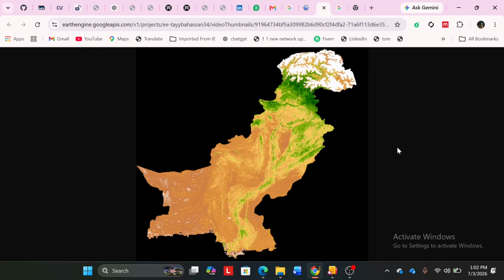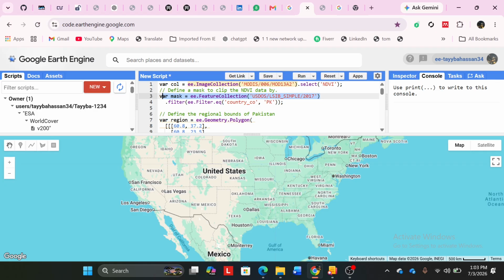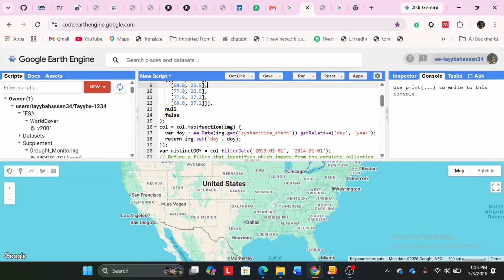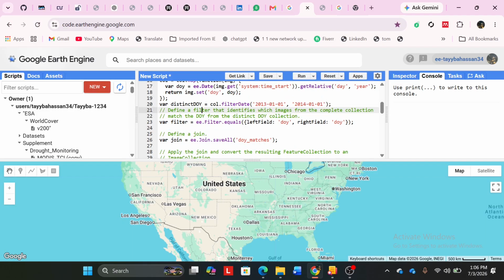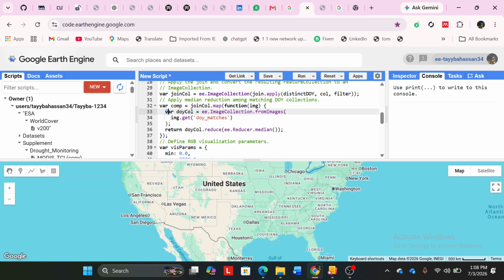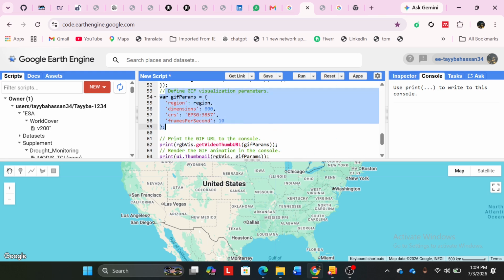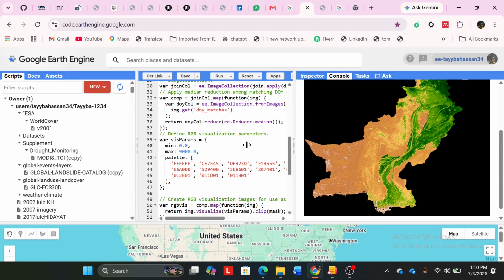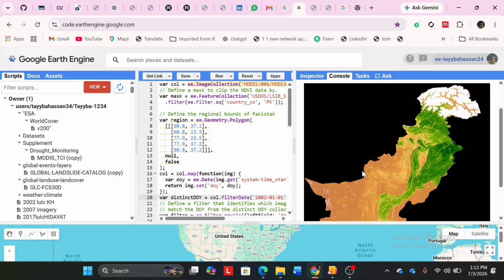Google Earth Engine Tutorial: 5 Create NDVI Time-Lapse Animation in Google Earth Engine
GEE code
In this step-by-step tutorial, you'll learn how to build a vegetation time-series animation that visualizes seasonal changes in Pakistan using MODIS NDVI data. This tutorial is perfect for beginners and GIS professionals interested in remote sensing, environmental monitoring, agriculture, and climate analysis.

✅ Load the MODIS NDVI Image Collection
✅ Filter and clip data to Pakistan
✅ Extract the Day of Year (DOY) from each image
✅ Group images with the same DOY across multiple years
✅ Create median NDVI composites
✅ Apply a custom NDVI color palette
✅ Generate an animated GIF directly in Google Earth Engine
✅ Export and visualize vegetation changes over time

🛰 Dataset Used
MODIS MOD13A2 Version 6 (16-Day Vegetation Indices)
Platform: Google Earth Engine
💻 Software Used
Google Earth Engine Code Editor
JavaScript API

This workflow is useful for:

Vegetation Monitoring
Agriculture
Drought Assessment
Climate Change Studies
Environmental Monitoring
Remote Sensing Projects
GIS Research